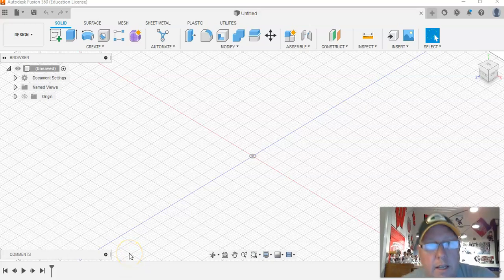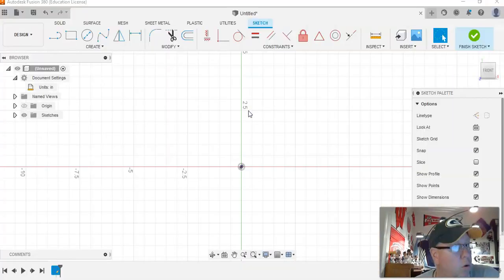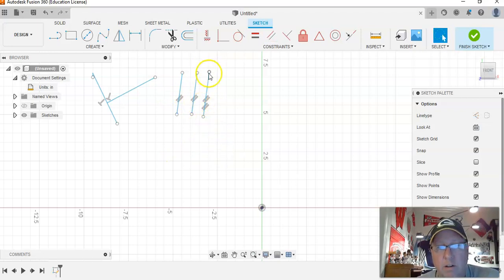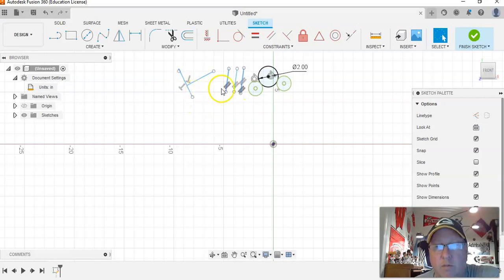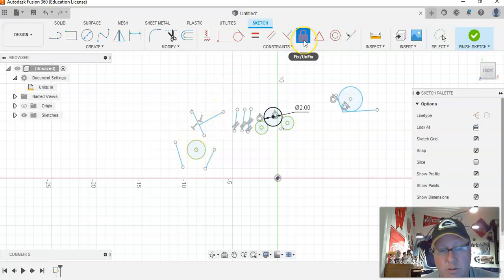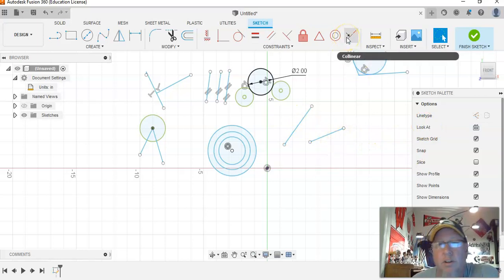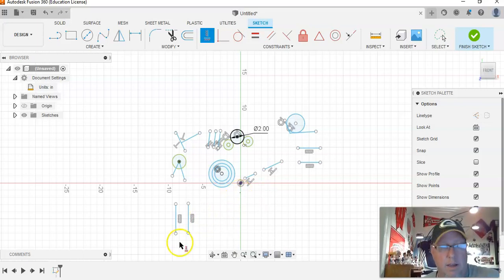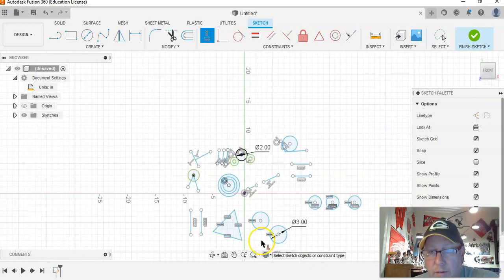Working With Constraints